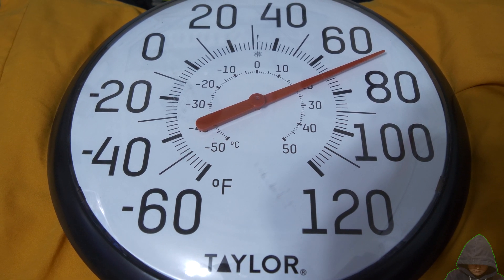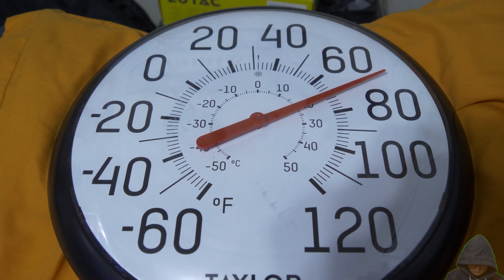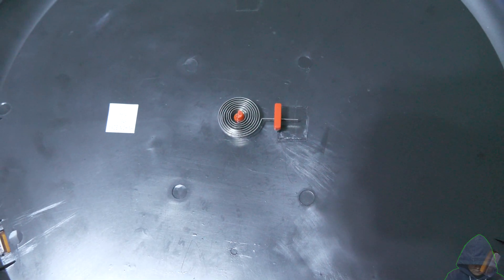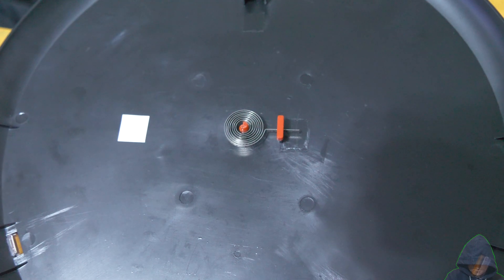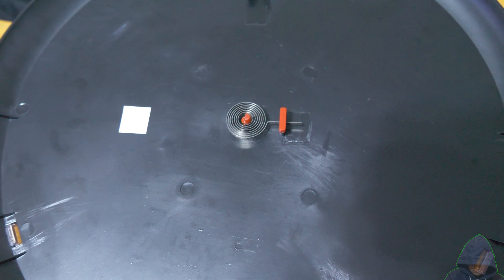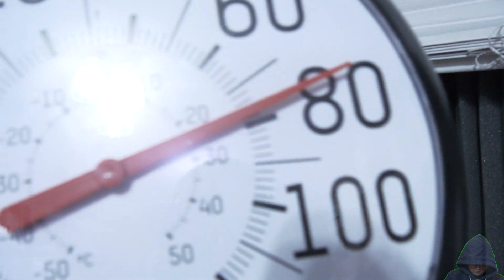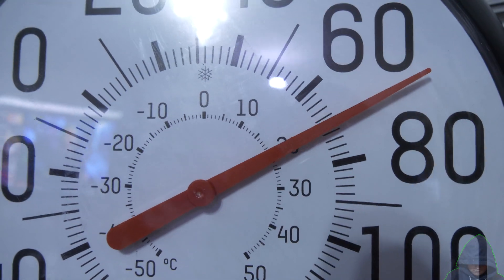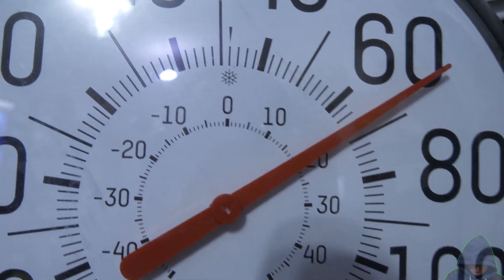Wall temperature reader without batteries live test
Analog temperature readers dont use batteries. Instead it uses science. Decided to test this science out by using an air conditioner to see how quickly it influenced the temp readings.